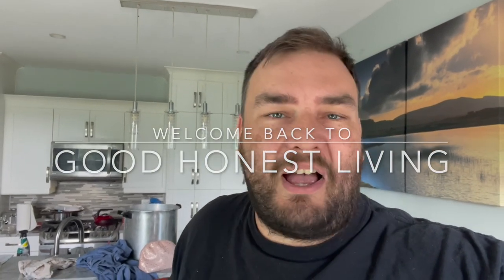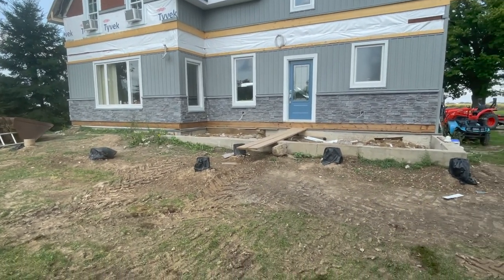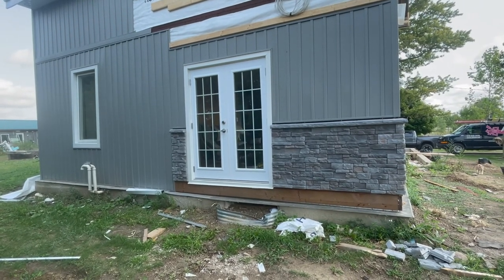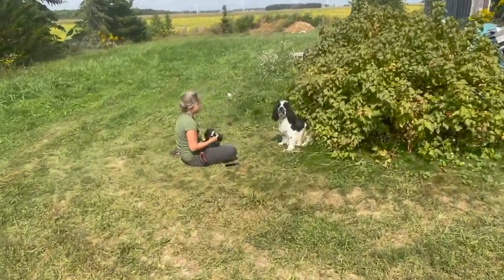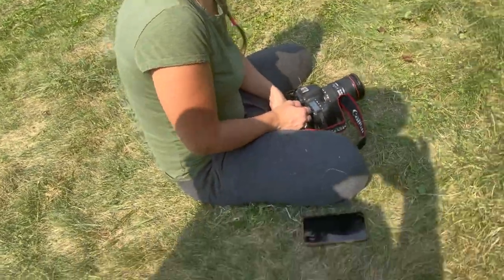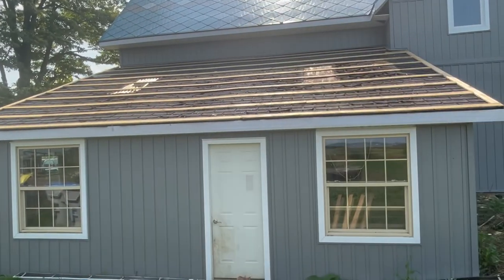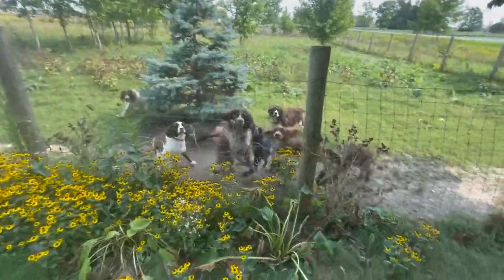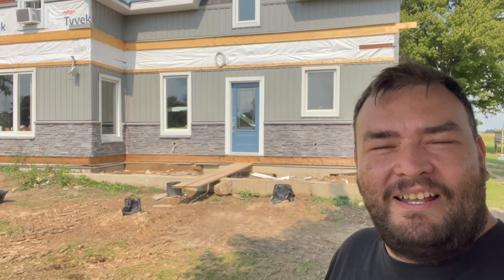Big Changes! PUPPY pictures and TOUR of our outdoor renovation!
We have been under a renovation for many weeks now. Many of our families have wanted to visit with their puppy. well here is why we've had to say no!